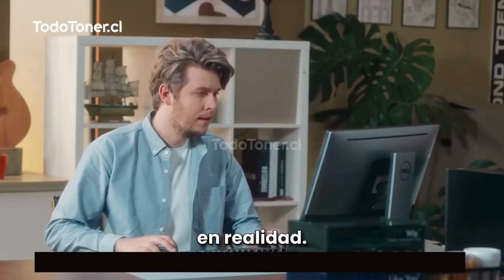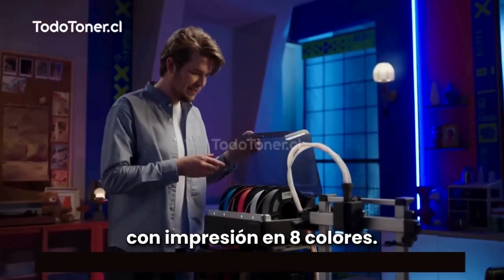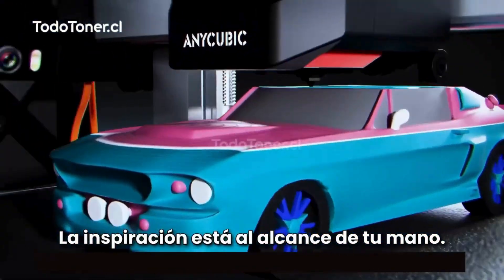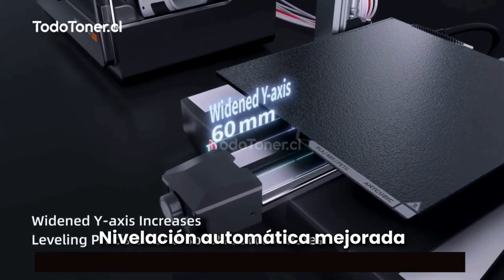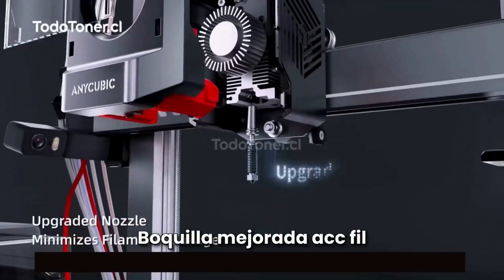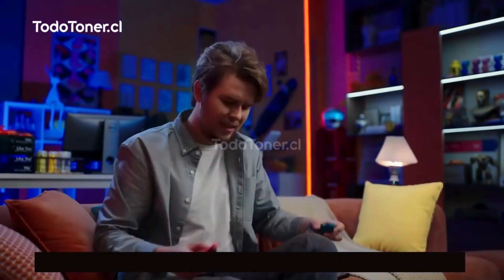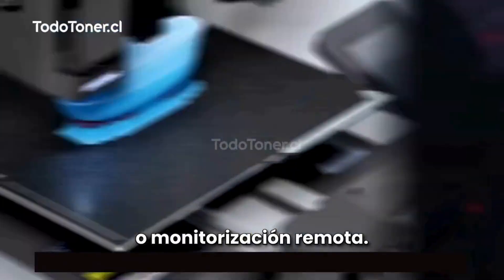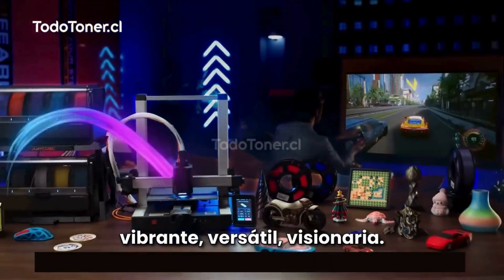ANYCUBIC | KOBRA 3 V2 COMBO - Impresión 3D Mejorada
En TodoToner.cl Somos distribuidores oficiales de Anycubic en Chile, por eso queremos que conozcas los detalles del modelo Kobra 3 V2 Combo.

La Anycubic Kobra 3 V2 Combo es una impresora 3D FDM de última generación diseñada para ofrecer impresión multicolor de alta velocidad con una experiencia de usuario optimizada. Equipada con el sistema Anycubic Color Engine (ACE) Pro, esta impresora permite imprimir hasta 4 colores con una sola unidad ACE Pro, y hasta 8 colores al conectar una segunda unidad con un módulo de alimentación de 8 colores. Su diseño avanzado, nivelación automática mejorada y capacidad de secado activo de filamento la convierten en una opción ideal para creadores, diseñadores y entusiastas que buscan resultados vibrantes y precisos en proyectos de impresión 3D.

Caraterísticas Proncipales.
Impresión Multicolor: Soporta hasta 4 colores con 1x ACE Pro y hasta 8 colores con 2x ACE Pro y un módulo de alimentación de 8 colores, permitiendo impresiones coloridas sin necesidad de postprocesamiento o ensamblaje.

Alta Velocidad de Impresión: Alcanza velocidades de hasta 600 mm/s con una aceleración máxima de 20,000 mm/s², y una velocidad recomendada de 300 mm/s, reduciendo el tiempo de impresión significativamente (por ejemplo, un 3DBenchy en 11 minutos y 30 segundos).

Secado Activo de Filamento: El ACE Pro incluye un sistema de secado con calentamiento ajustable (35-55 °C), que seca el filamento durante la impresión para mejorar la calidad y reducir fallos por humedad.
Nivelación Automática Mejorada: Utiliza un sistema de nivelación por zonas que ajusta la cama según la superficie del modelo, optimizando la adhesión de la primera capa y reduciendo el tiempo de preparación.

Cámara Integrada de 720p: Permite monitoreo en tiempo real y grabación de time-lapse, con soporte para streaming de video y supervisión remota a través de la aplicación Anycubic.

Compatibilidad de Filamentos: El Kobra 3 V2 soporta PLA, PETG, TPU y ABS (TPU solo para impresión de un solo color). El ACE Pro soporta PLA, PETG, ABS, ASA, PET, PA, PC, PP y HIPS.

🔍 Impresoras similares que te pueden interesar

¡Y más!

🤔 ¿No sabes qué imprimir?
Entra a y descarga cientos de modelos 3D ¡GRATIS!

todotoner.cl chile maker mercado3d kobra3V2combo kobra3 V2